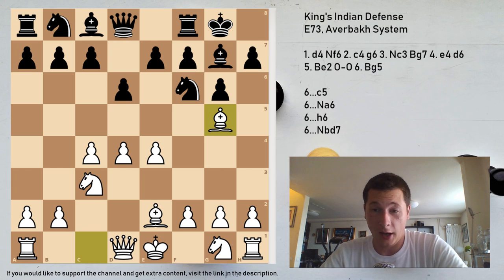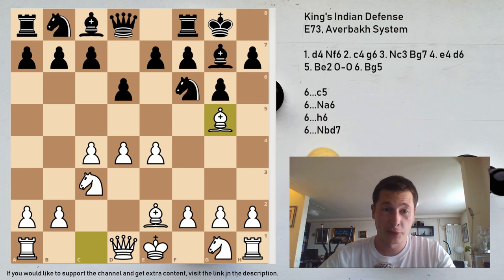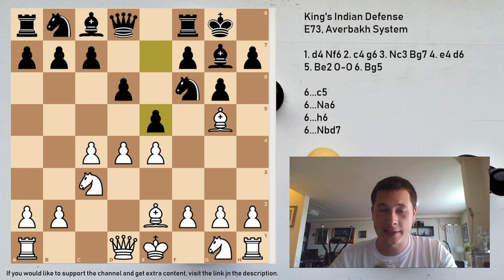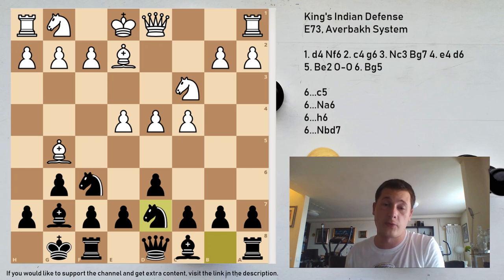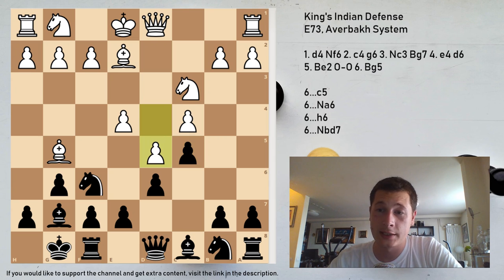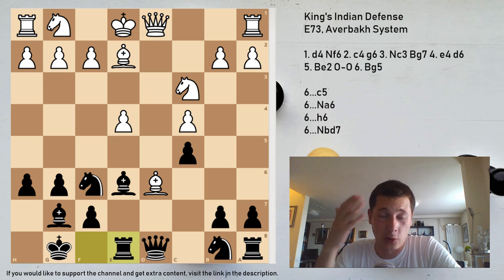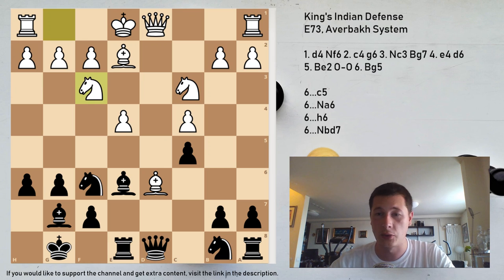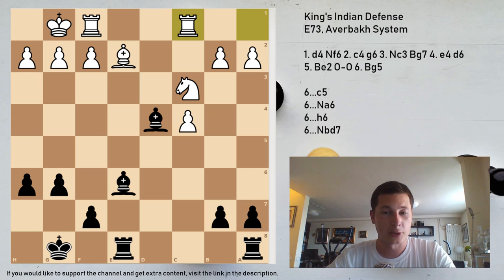The Best Variation Against the King’s Indian?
The Averbakh System is an extremely powerful weapon for fighting off the King’s Indian Defense!

The King’s Indian is a powerful defense, and if you are familiar with what black normally tries to achieve, then you know that! Kingside attack, expansion, sacrifices, opening up files! Well, not against the Averbakh System! In this variation, white doesn’t seem to allow any of that.

In fact, in most lines, white is the one who attacks black’s king. The variation starts after white plays the move Bg5. It’s a very direct trap, in fact. It stops the thematic move e5, which black normally plays (after Nf3). So already on move 6, black can go badly wrong and lose! If he knows the variation, and plays one of the four main defenses to Bg5, I still think white has a significant edge.

The main line (where black plays c5) is the perfect example. It leads to an almost inevitable pawn loss or black. And not just any pawn, the d6 pawn. And it’s a clear pawn up. Not as if white is about to lose his extra pawn any time soon. The sidelines, when black wishes to avoid losing a pawn, are not much better. Instead of a material disadvantage, black finds himself under immense pressure in most of them. White is quick to attack with g4, h4, h5, while his king is still on e1, and black has no counter pressure!

For now, after about a week of research and analysis, my conclusion is that white is superior in the Averbakh System, and that regardless of what black plays, he should be better or even material up if he knows what he is doing. This is going to be my weapon against the King’s Indian Defense!